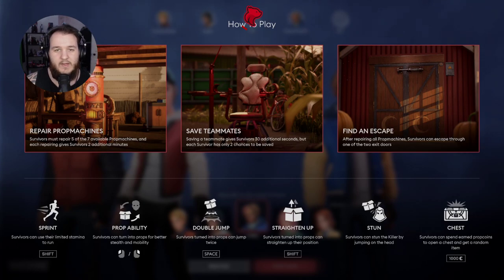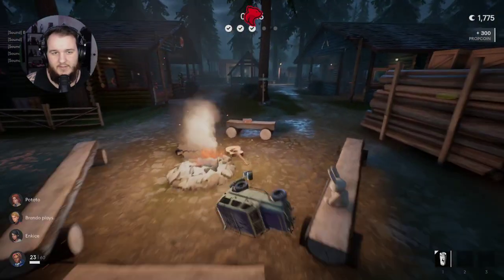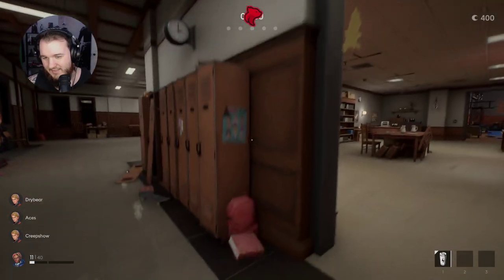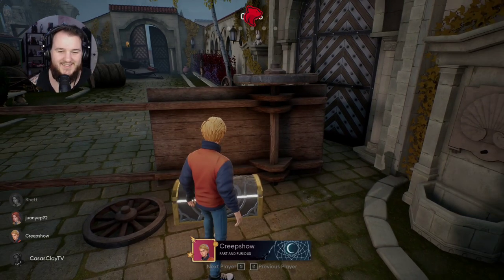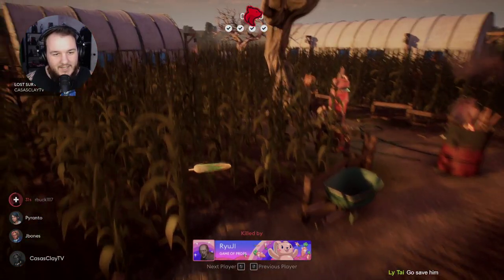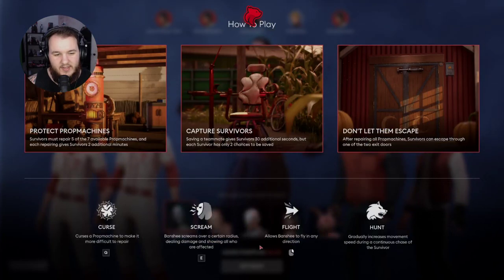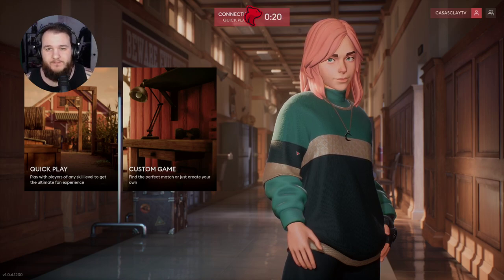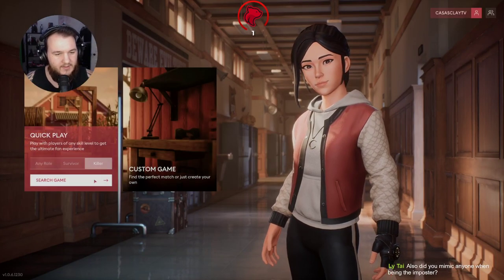Propnight - Part 1 (Let's Play)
Propnight Let's Play by CasasClay.

Propnight is a 1vs4 multiplayer physics-based prop hunt mixed with classic horror survival game developed by FNTASTIC and published by MYTONA. It was released on Steam for Microsoft Windows on November 30, 2021.

This game has 4 teens trying to escape 1 killer. You can choose between 5 different survivors, and each have a limited use item, so your choice is not just cosmetic. There are 5 killers with completely different abilities. So playstyle varies with your choice.

The killer wins if all 4 survivors are killed or time runs out. The survivors win if 5 out of 7 propmachines are repaired and an exit door is open and at least 1 survivor escapes.

To kill a survivor, a killer must knock them onto their knees with enough damage, then pick them up and carry them to the nearest hypnochair (highlighted in red through walls). If the survivor is not freed by another player before their time runs out they will die. They only have two chances of being saved, the third time they got sat the will die. So keep and eye on your teammates!

Survivors can struggle to escape a killer's arms before the killer puts them at a hypnochair. When freed from the chair a survivor will be filled to at least 1/3 max life and gain a 5 seconds one-time protection. A survivor can also get back up while on their knees after a set amount of time passes, and they can crawl slowly. Their teammates can help them up too.

MY SETUP
Audio-Technica AT2020 XLR Mic
HD60S Capture Card
Mirabox Game Capture Card
Razer DeathAdder Elite Gaming Mouse
HyperX Cloud Alpha